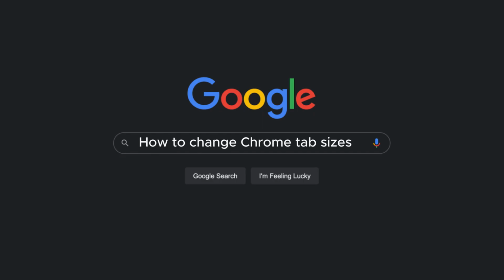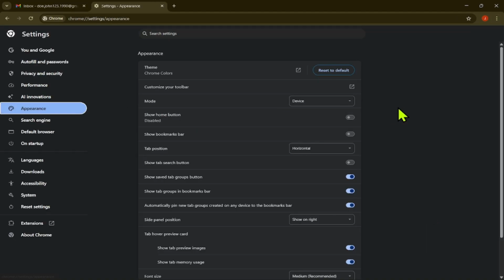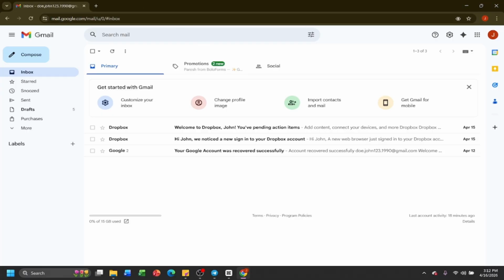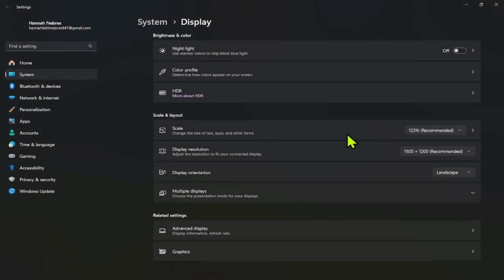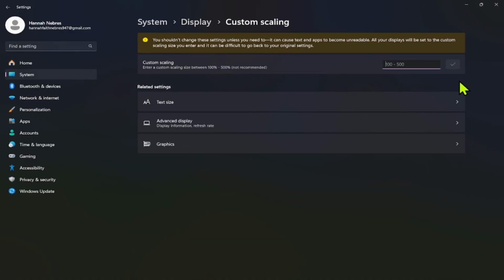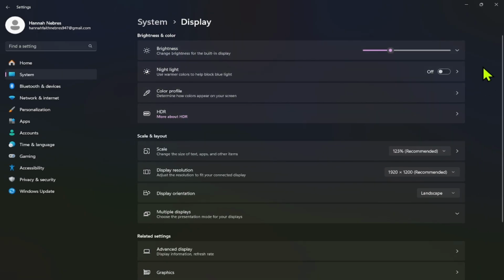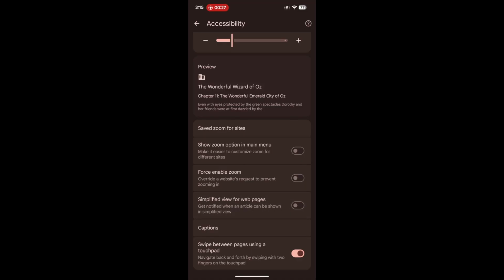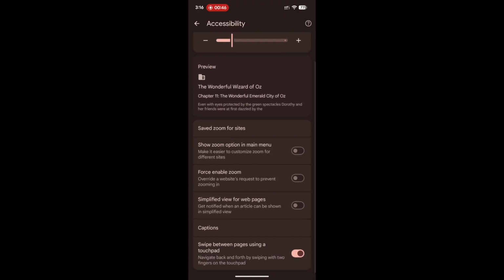How to Change Chrome tab Sizes [2026 Full Guide]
In this video, I will show you how to troubleshoot and adjust Chrome tab sizes and layouts on both desktop and mobile. While Google Chrome doesn’t have a single "tab size" button, you’ll learn how to use scaling, zoom, and accessibility features to get your browser interface looking exactly right.

This Chrome tab tutorial will cover:
✅ Adjusting browser zoom and appearance settings to fix oversized tabs
✅ Checking system display scaling on Windows and Mac for interface issues
✅ Using the "Simplified view for open tabs" on Android to change tab layout
✅ Enabling accessibility zoom controls to improve readability
✅ Identifying the difference between page zoom and UI scaling
✅ Resetting default appearance settings when tabs look too large or small

By the end of this video, you will know how to manipulate Chrome’s settings and your device's display options to effectively resize and manage your tab view.

If you’re searching for how to change Chrome tab size, Chrome tabs too big fix, resize Chrome tab bar, or Chrome Android tab layout settings, this video is for you.

💡 Tip: If your tabs suddenly look massive on a desktop, try pressing "Ctrl + 0" (Windows) or "Cmd + 0" (Mac) to quickly reset your zoom level to 100% before diving into deeper system settings.